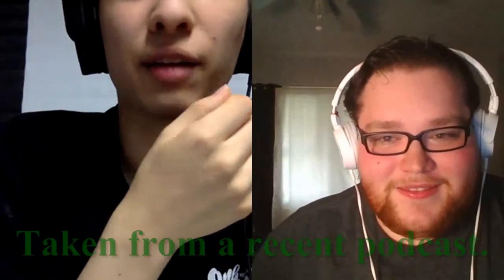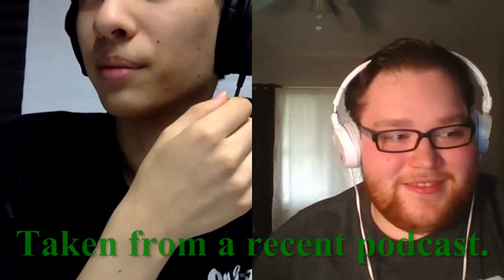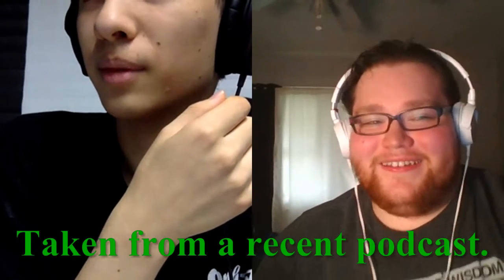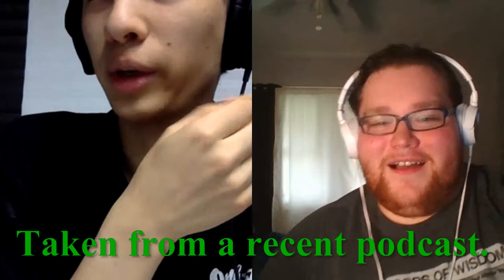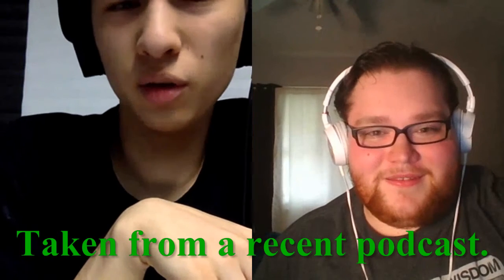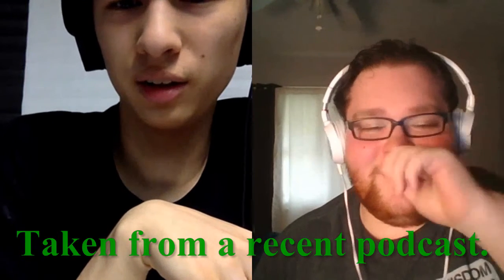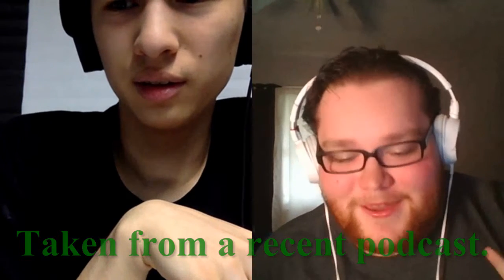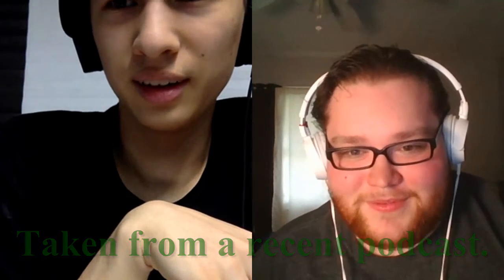Waiting for Christopher...